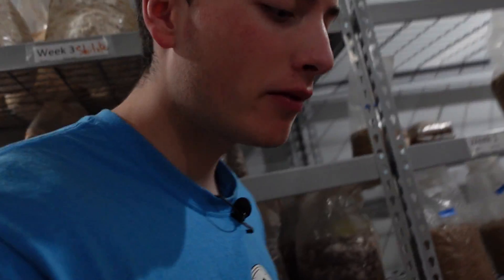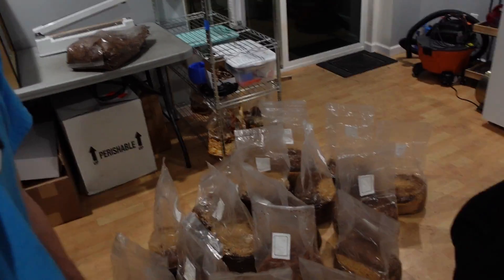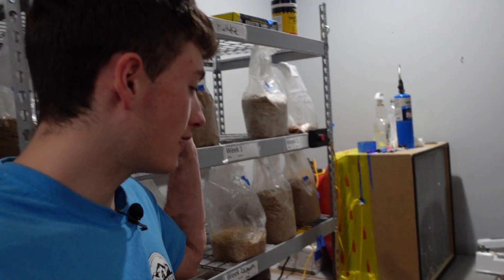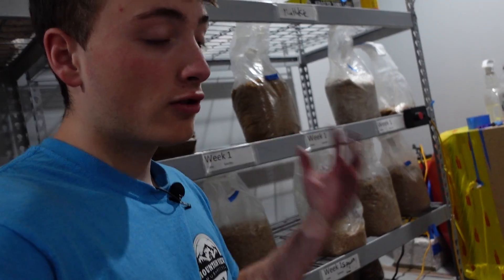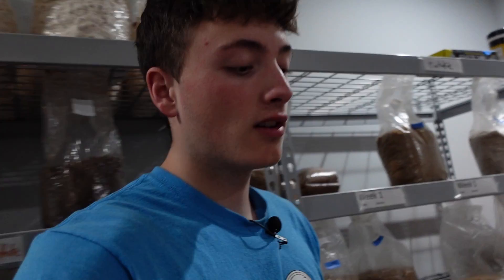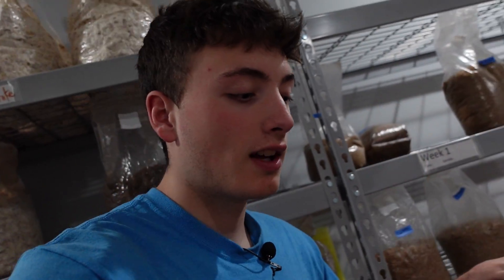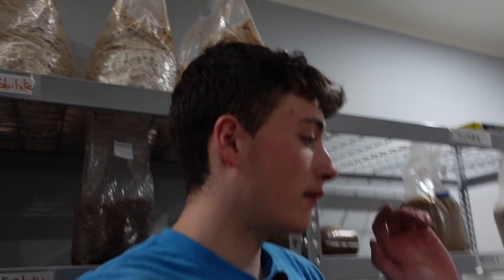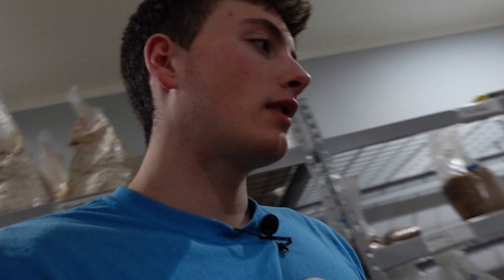Mushroom Cultivation - Why Sterilize Your Substrate?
Sterilizing or at least pasteurizing is critical so all the bad mold and bacteria don't eat up your mushroom substrate before the mycelium can. This is just a broud overview of why we fight contaminants and bacteria.